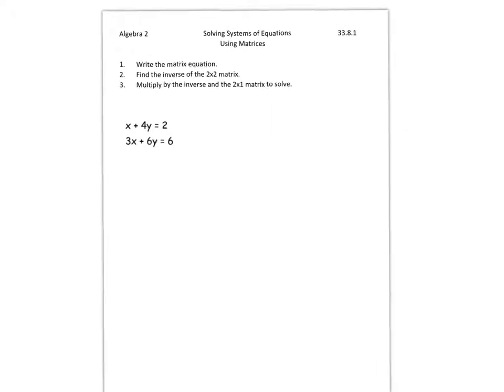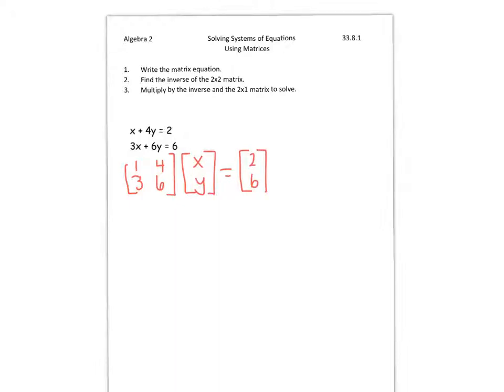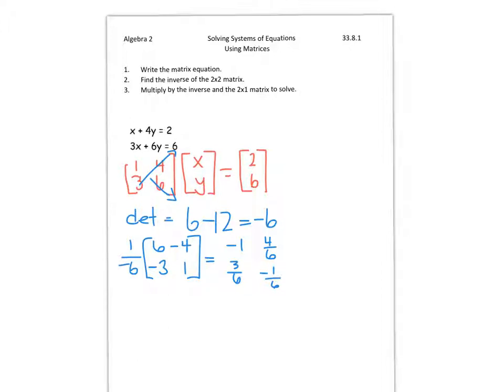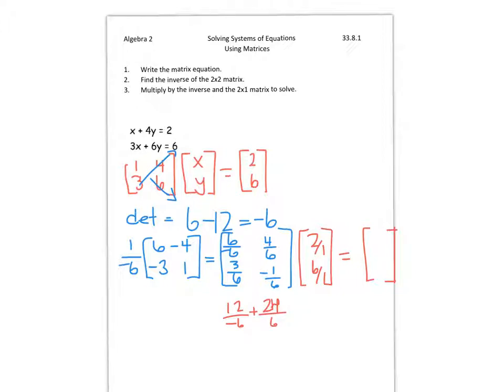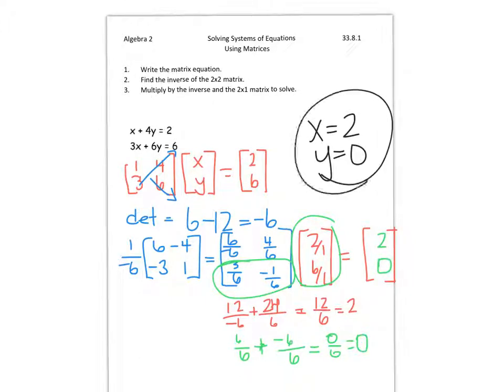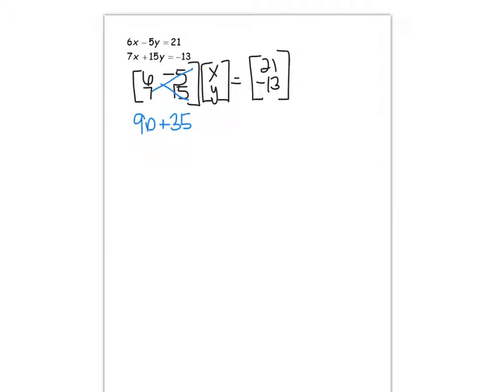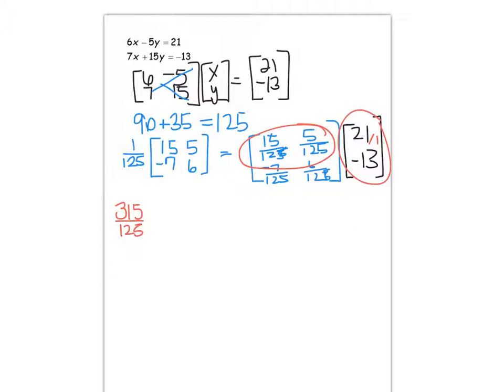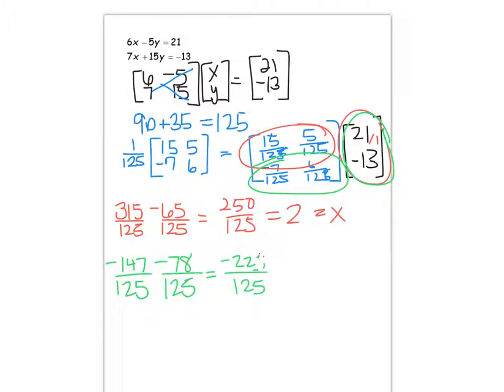Solving Systems with Matrices